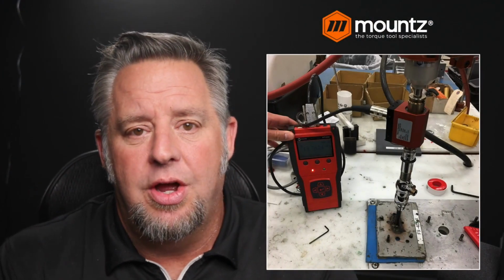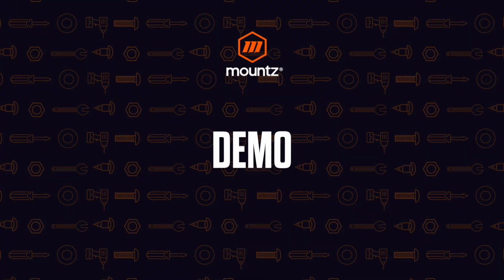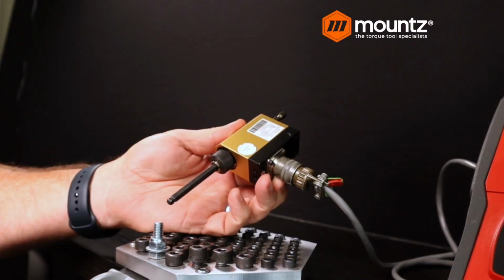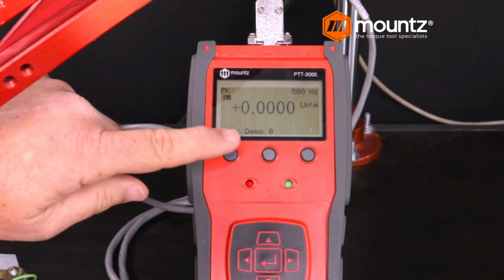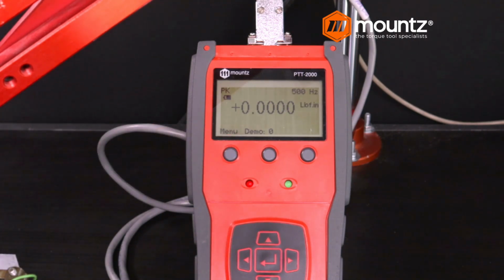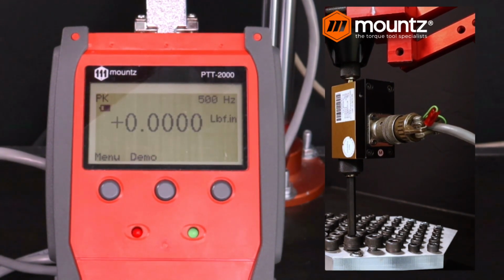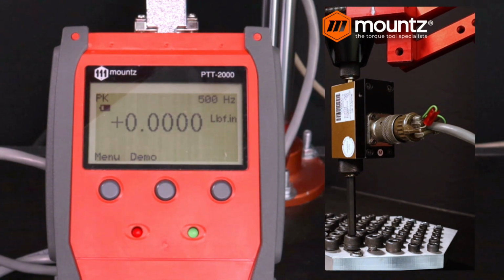Mountz Torque Webinar: How to Test a Power Tool Calibration & Reliability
How often do you verify a power tool calibration and repeatable performance? Over time or usage, these tools drift out of tolerance, and the risk reliability increases. Maintaining accuracy, repeatability, and safety quality standard are significant benefits for validating the power tool's status.

Measuring dynamic torque is a troubleshooting solution for evaluating the fastening joint application and the power tool's performance. Uncovering inaccuracies with an assembly process allows them to be quickly corrected.

A power tool's torque is dynamic; various factors, such as a soft rubber gasket, washers, lubricant, or a plastic component, impact the fastening process. It is essential to account for actual joint conditions to create enough of a difference between expected and actual torque delivery that affects your rate of lost product.

Watch and learn how to measure dynamic torque and validate a power tool's calibration and repeatability.

What You Will Learn:
• Identify applications for fastening automation workflows within your factory
• Discover the various tightening parameter options to implement error-proofing processes
• Understand tactics for programming fastening sequences and events
• Tips for grouping assembly processes and creating fastening workflows
• Gain best practices for monitoring the fastening process